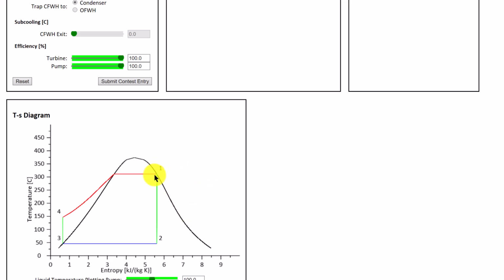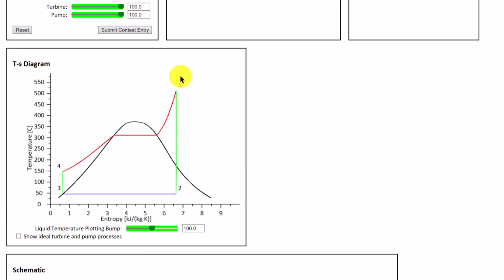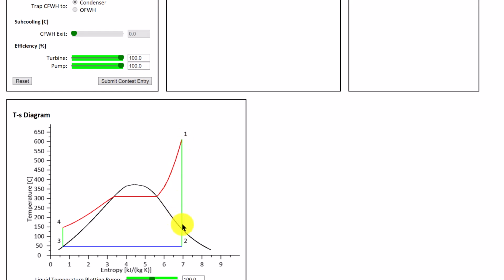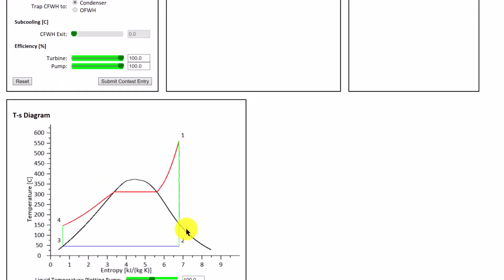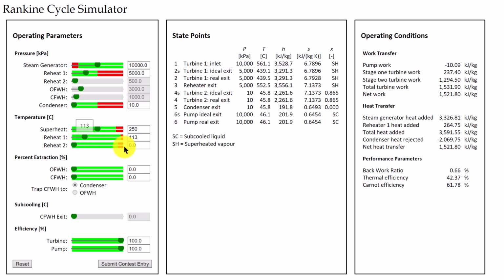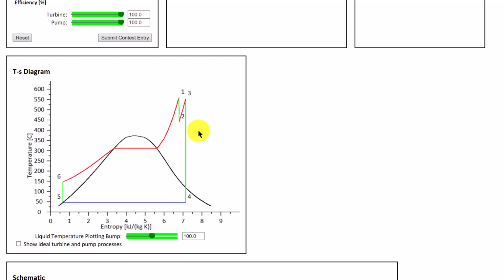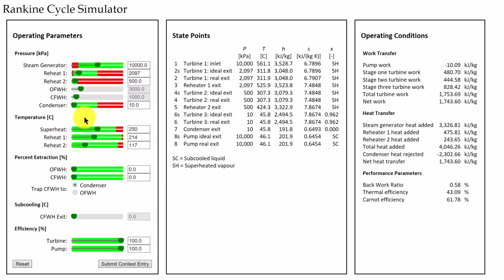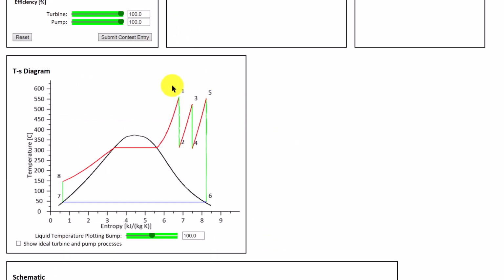Rankine Cycle - Reheat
This video illustrates the effect of adding a reheater to a Rankine cycle.

Here are a couple other videos that discuss other Rankine cycle topics.

If you are interested in a full set of introductory thermodynamics lectures, check out this playlist